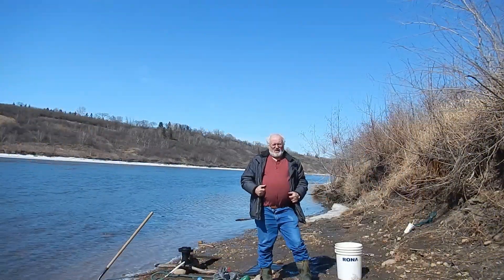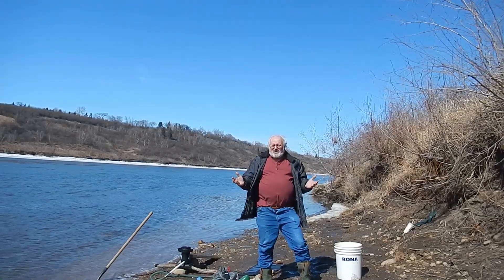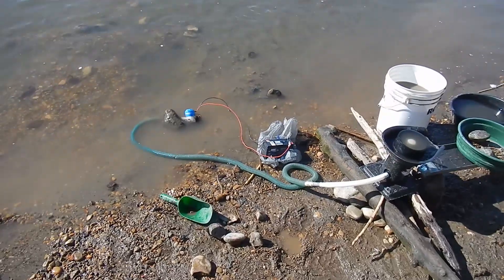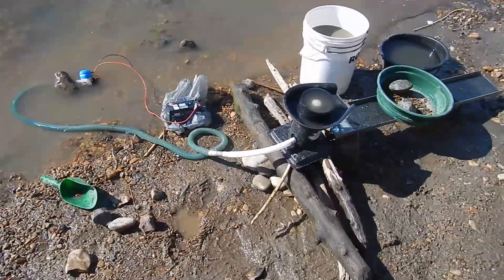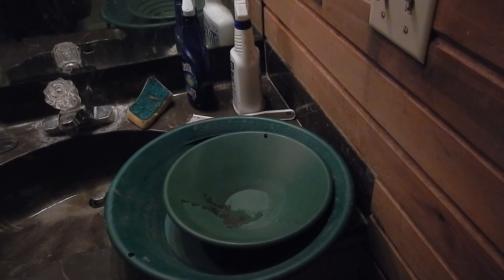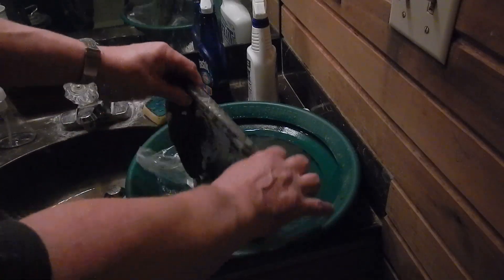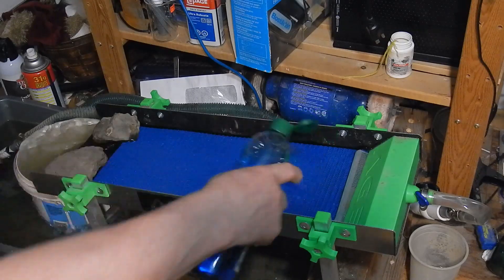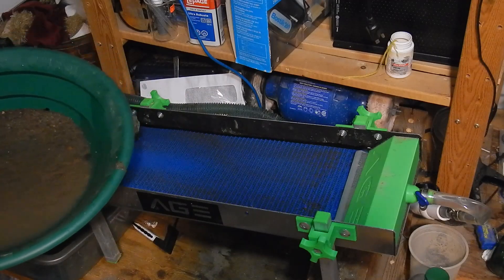2nd Trip Prospecting NSR April 17, 2020